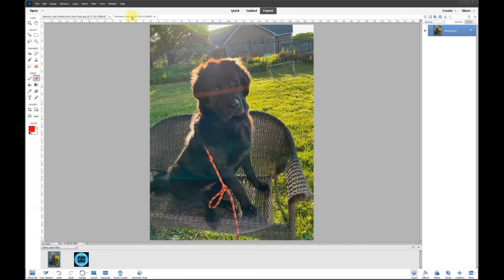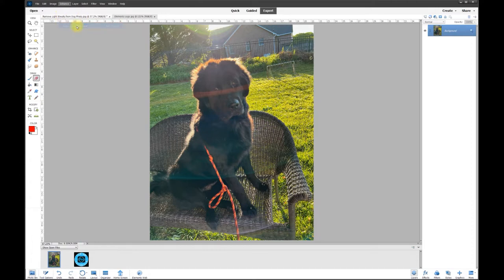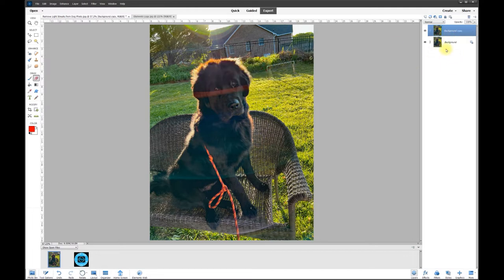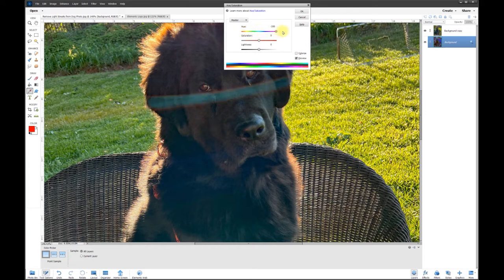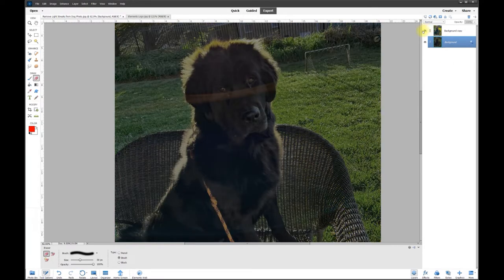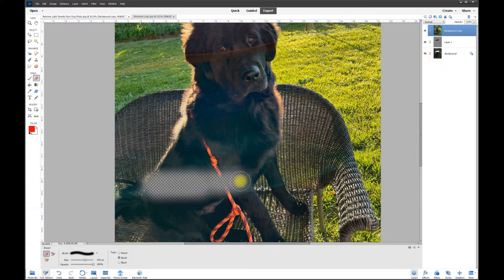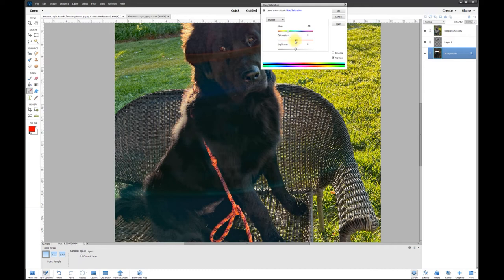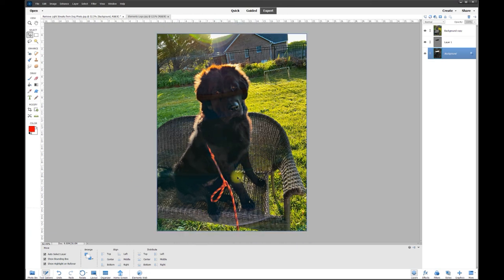Remove Sun Glare Light Streaks from Dog Photo